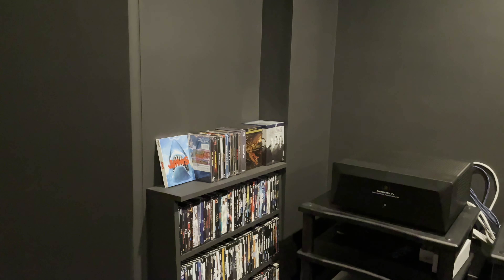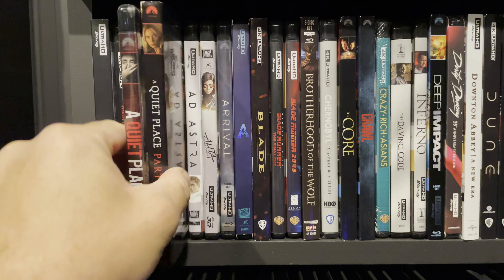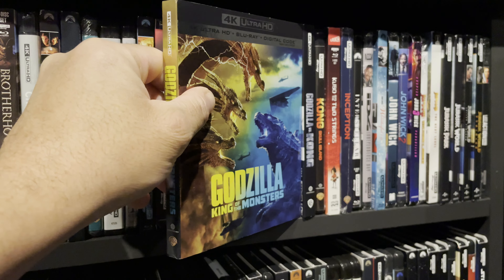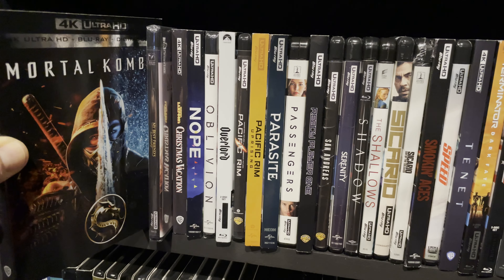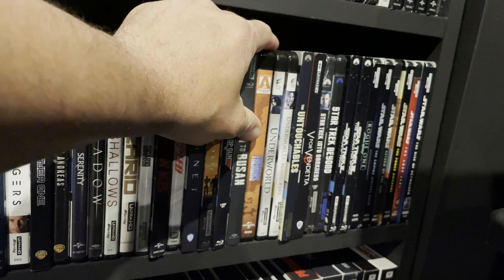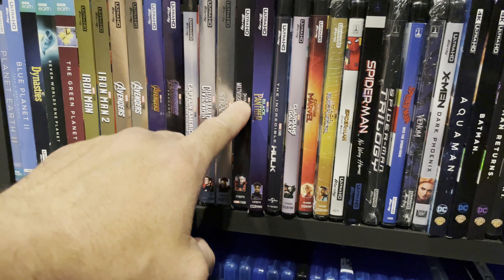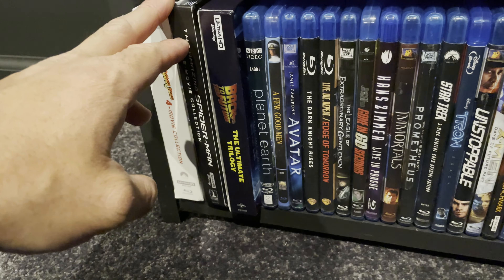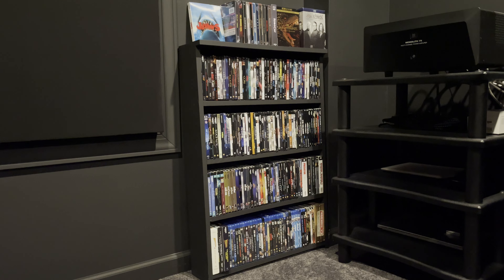Complete Movie Collection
In this video, I will walk-through my entire movie collection as of mid-2023.

Projector:  Sony VPL-XW5000ES
Speakers (floor level):  Klipsch Reference Premiere
Speakers (height):  SVS Prime Elevation
Subwoofer:  SVS PB-4000
Receiver:  Denon AVR-X4500
Projector Screen:  Elite Screens non-AT CineWhite 16:9 120"
Seating:  Valencia Tuscany & Seatcraft Diamante
Streaming Device:  Roku Ultra
Amplifiers:  Monoprice 7-channel & Outlaw 5000

Opening:  Saving the World by Aaron Kenny
Closing: Immortality by Aakash Gandhi

Chapters
0:00 Intro
0:51 4K Steelbooks & Large Box Sets
4:17 4K Blurays
27:57 Standard Blurays
30:31 3D Movies
31:18 Misc
31:54 Outro